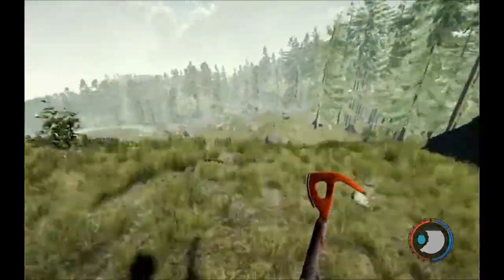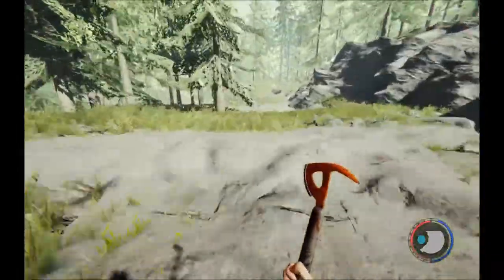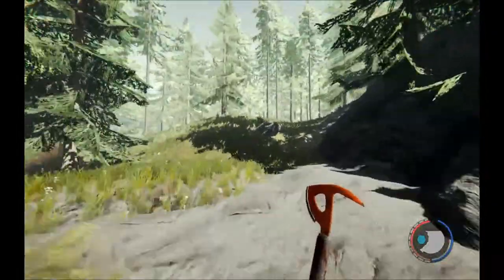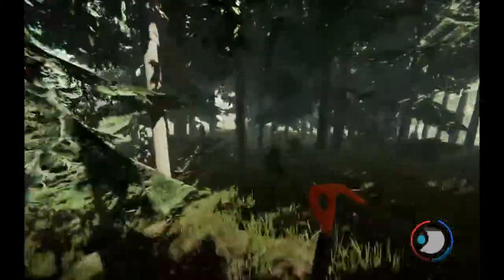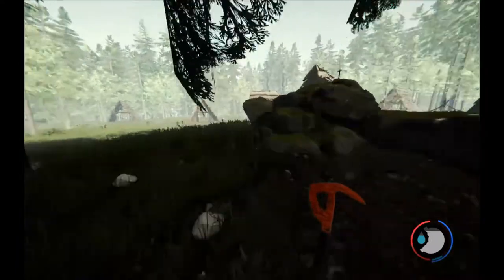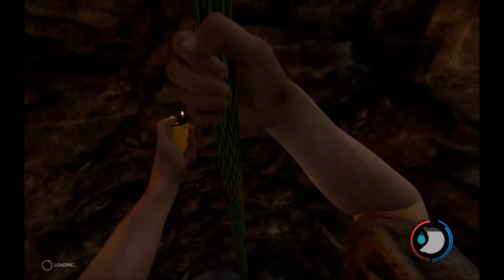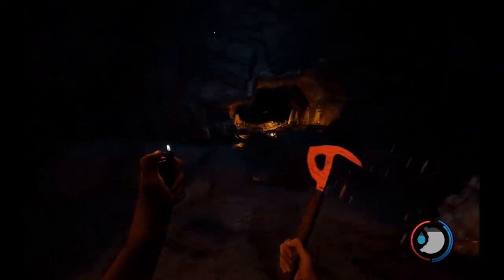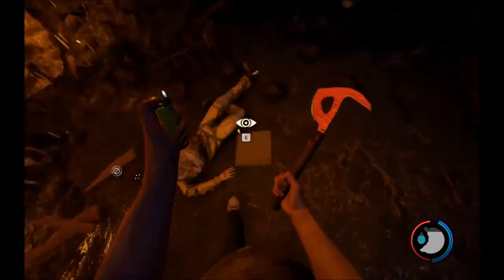The Forest Map and Compass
Hey guys, here's the location of the map and compass  in The Forest. Cheers.